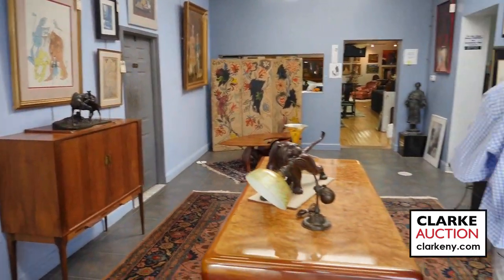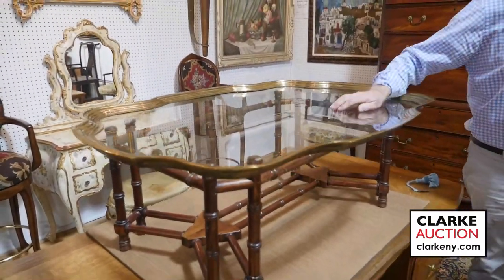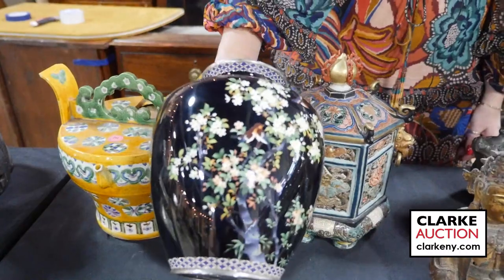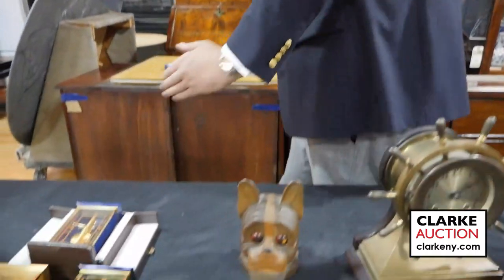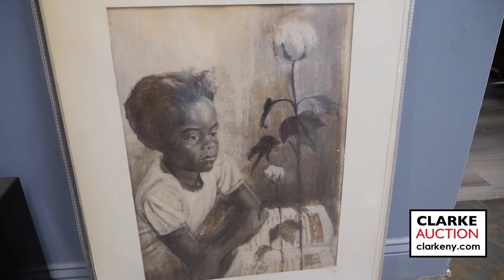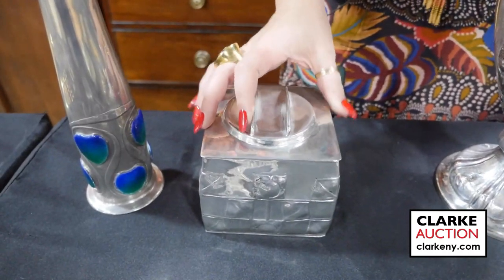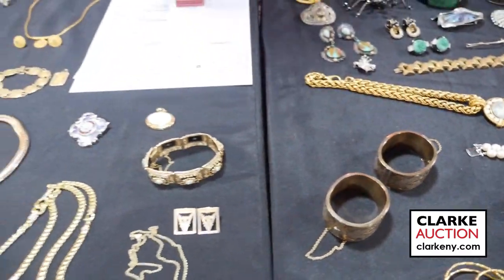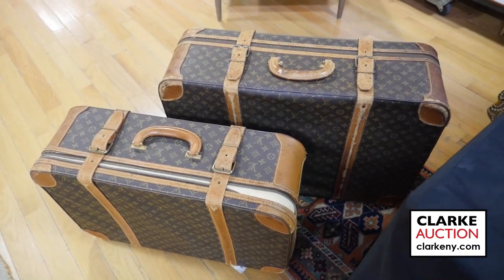Clarke Auction Main Preview 11 12 23 November Estates Auction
Watch highlights of our upcoming November 12 auction event! All items may be viewed in person in our Gallery located at 2372 Boston Post Road, Larchmont NY. Preview days are Thursday - Saturday 9-11 November from 12pm to 6pm.  Our November Estates Auction starts 12 November at 10AM.